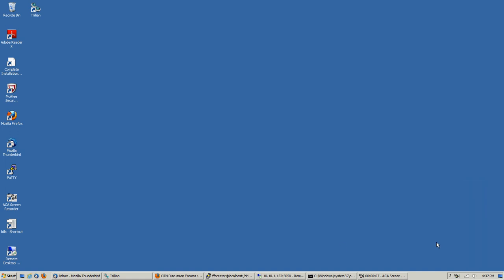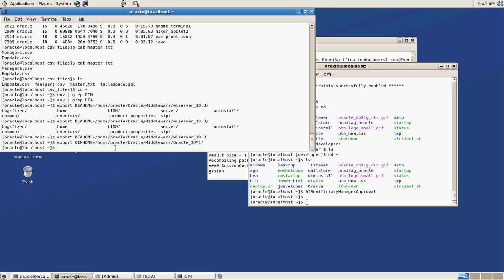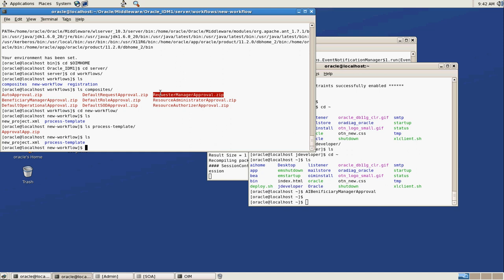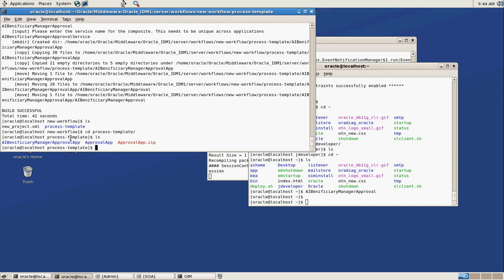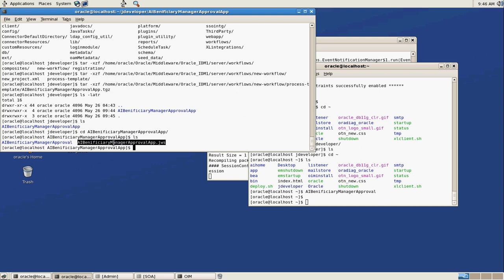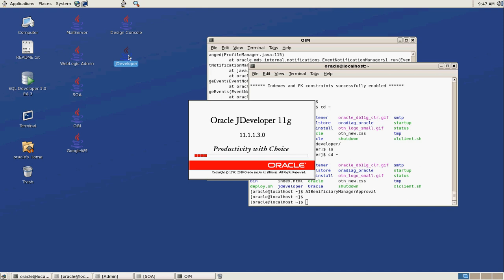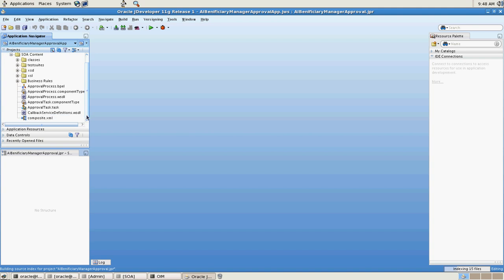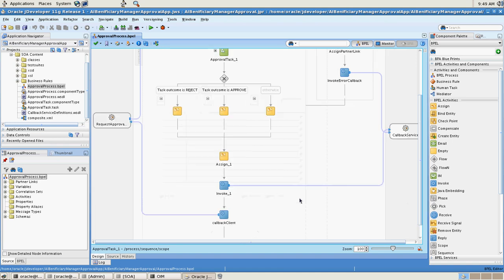OIM Manager Approval Process Part 1